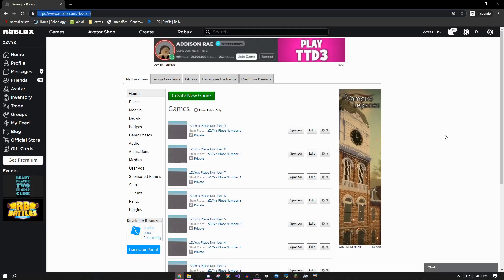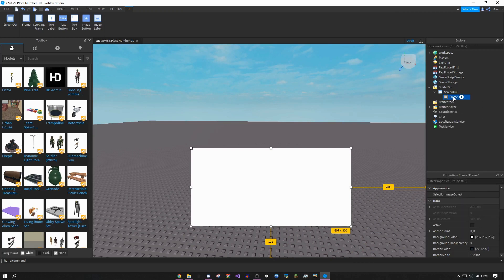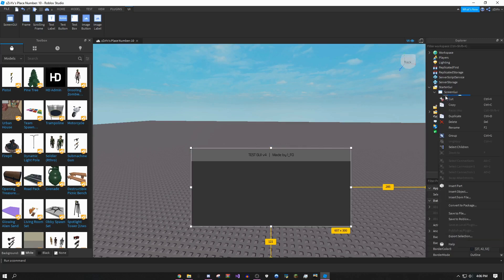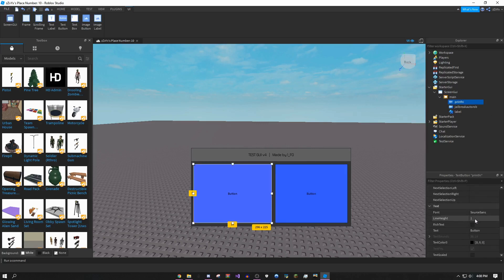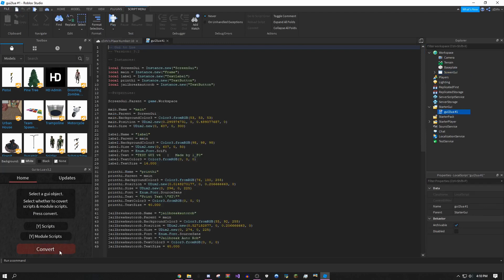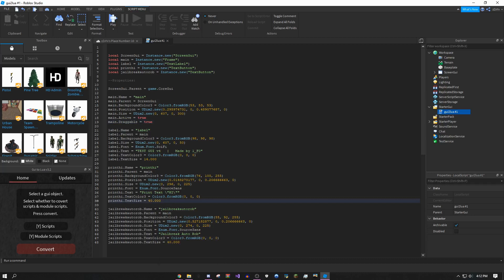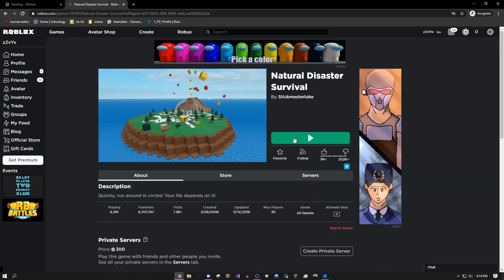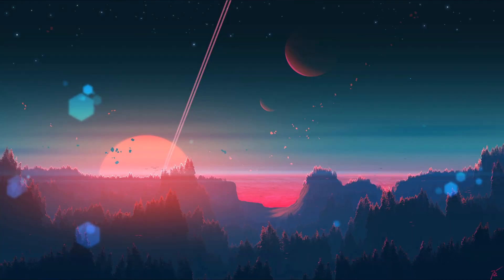How To Make A Roblox Exploit Script GUI | Easy Tutorial | *WORKING 2021*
[ How To Make A Roblox Exploit GUI Script 2020 Working Easy Tutorial ]
▬▬▬▬▬▬▬▬▬ [ ✔️ Scripts ✔️ ] ▬▬▬▬▬▬▬▬▬
▬▬▬▬▬▬▬▬▬ [ ✔️ Free Executor ✔️ ] ▬▬▬▬▬▬▬▬▬
▬▬▬▬▬▬ [ ✔️ Free Robux (Only Working Website) ✔️ ] ▬▬▬▬▬▬
The Only Working Free Robux Website That Gives You Robux Just For Watching Ads. The Link Is Below:

▬▬▬▬▬▬▬▬▬ [ ✔️ Extras ✔️ ] ▬▬▬▬▬▬▬▬▬
▬▬▬▬▬▬▬▬▬ [ ✔️ Timestamps ✔️ ] ▬▬▬▬▬▬▬▬▬
0:00  -  Intro
1:00  -  Main GUI Window
3:00  -  Top-Bar Label & Buttons
6:16  -  GUI To LUA
8:42  -  Adding Scripts
10:35  -  Testing The GUI
11:33  -  Fixing An Error
11:55  -  Outro